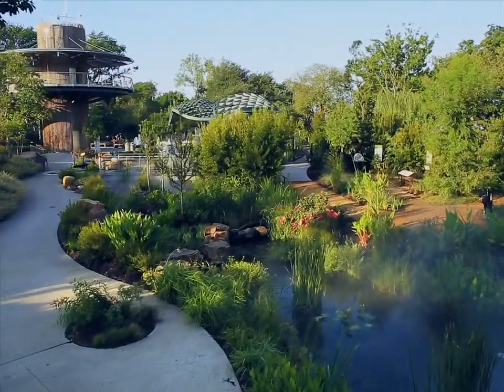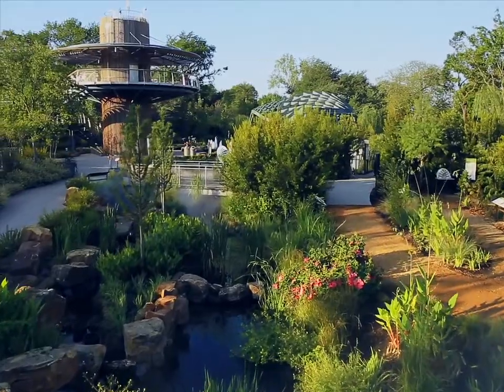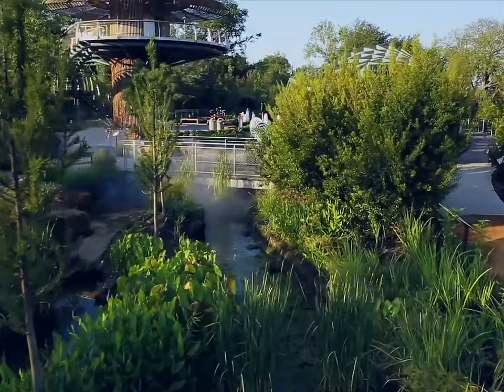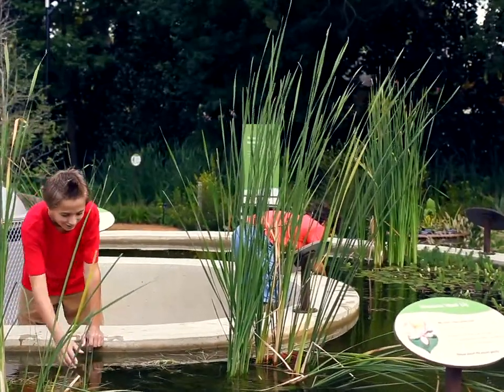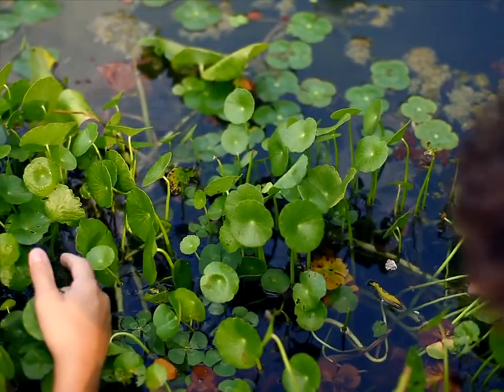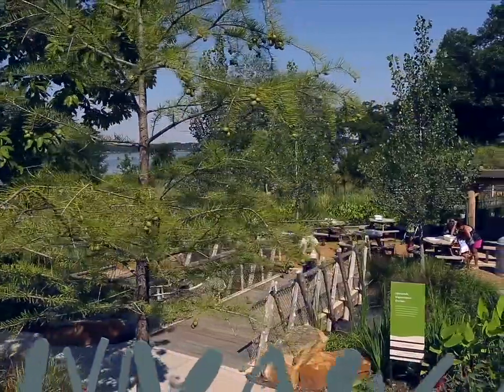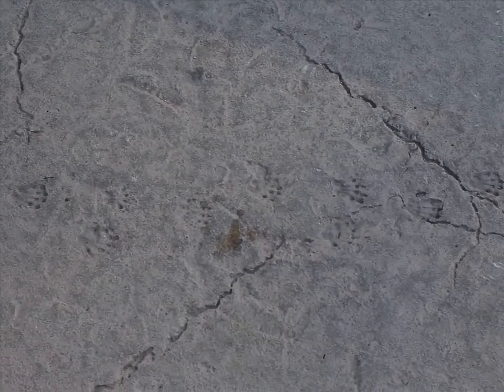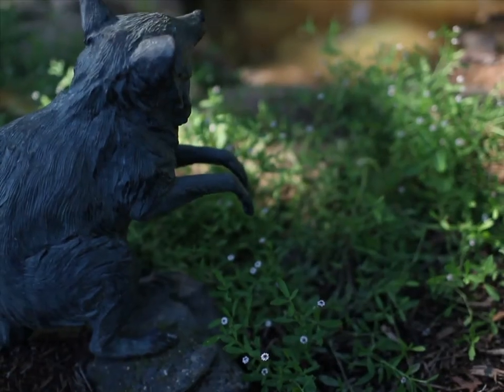Texas Native Wetlands - Rory Meyers Children's Adventure Garden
Did you know that wetlands clean the water, provide habitats for many plants and animals, and help control flooding? They are a great resource for our state. The plants in our wetlands are all native Texas wetland plants. This gallery gives you the opportunity to walk on boardwalks through grass tunnels and see the plants and animals that make up large parts of our great state.